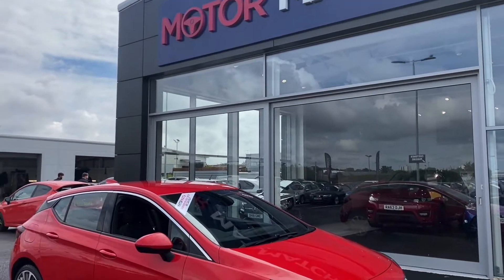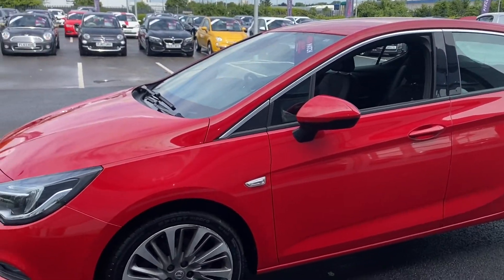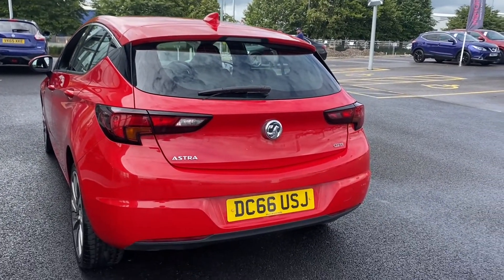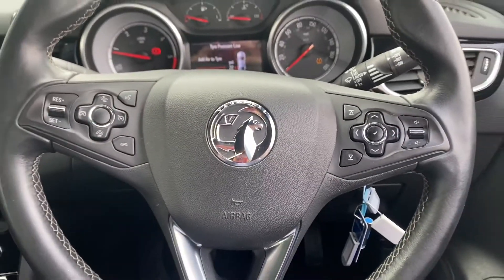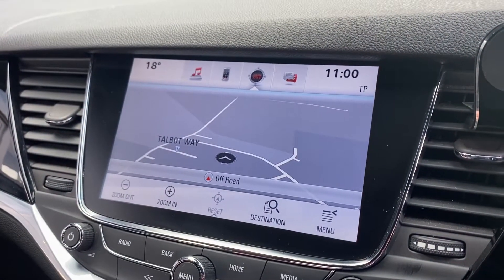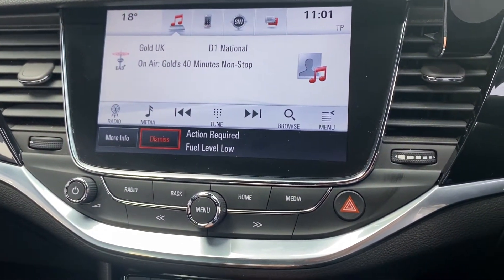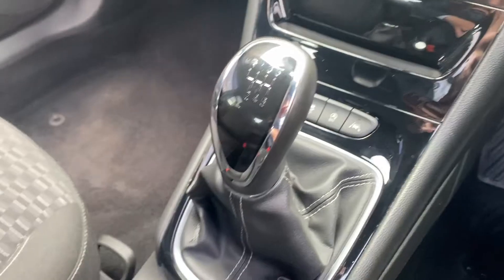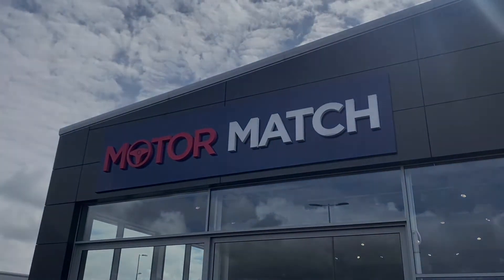Used Vauxhall Astra 1.6 CDTi BlueInjection SRi at Chester | Motor Match Used Cars for Sale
Just into our stock, this Vauxhall Astra 1.6 CDTi BlueInjection SRi in Red, is now available for sale from Motor Match Chester.

Reg number: DC66USJ
Fuel: Diesel
Transmission: Manual
Mileage: 47,600